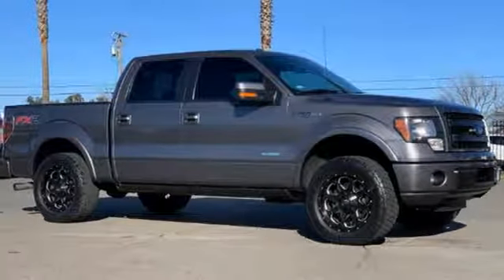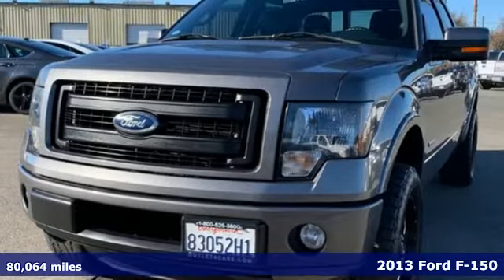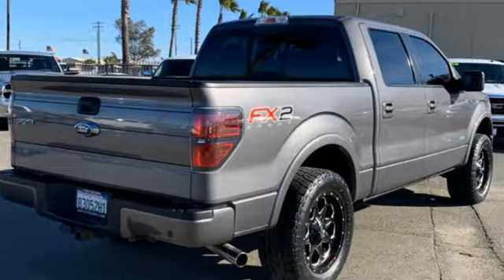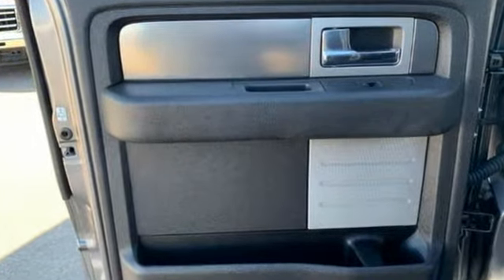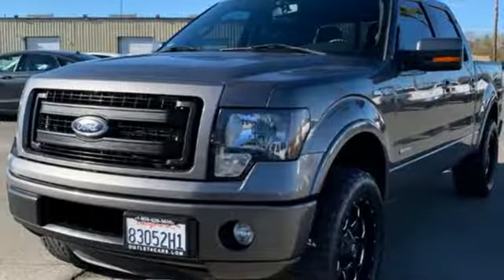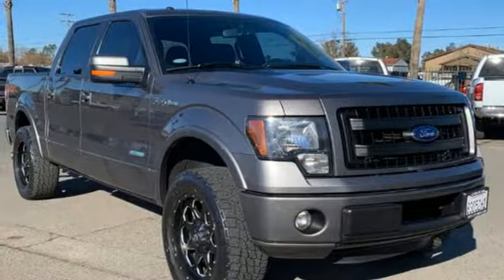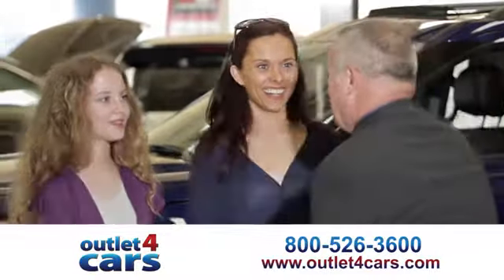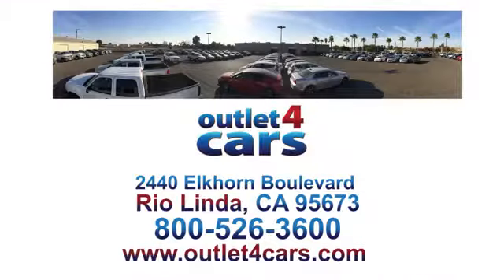2013 Ford F-150 Rio Linda N Sacramento, CA #24790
Year: 2013
Make: Ford
Model: F-150
Trim: FX2
Engine: 3.5L 6 Cylinders
Transmission: Automatic
Color: Sterling Gray Metallic
Interior: Black
Mileage: 80064
Stock #: 24790
VIN: 1FTFW1CTXDKD08713

Address:
2440 Elkhorn Blvd